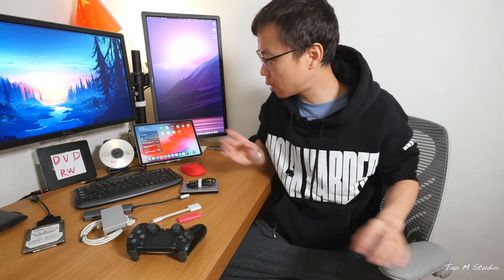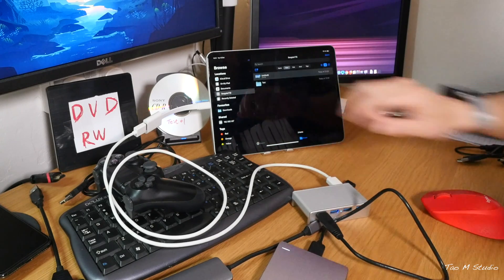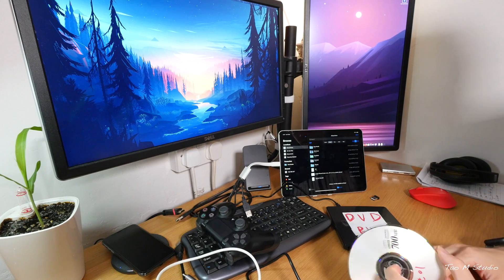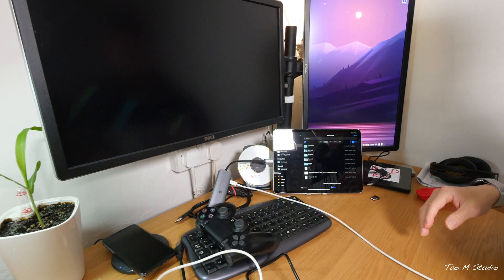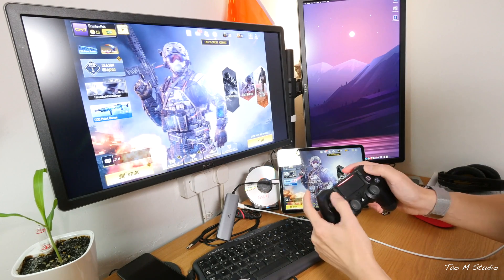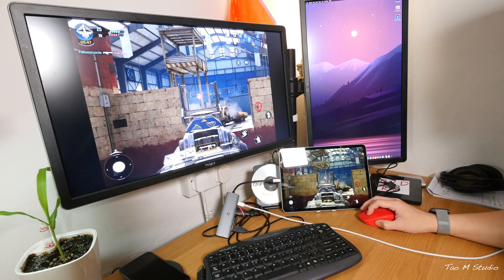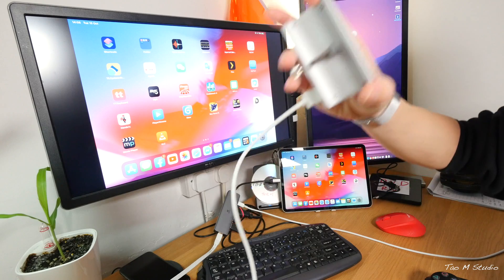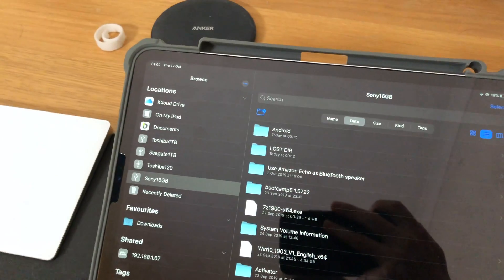What can you connect to iPadOS13?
Be Sure to watch to the end!

Very exciting and interesting experiment with 2018 Ipad Pro running iPadOS13. There are many USB devices can be connected to iPad Pro without external power supply, including external HDD drives, ethernet adapter, mouse and external display/monitor.

I will also be testing how well do keyboard and mouse work in Call Of Duty mobile game on iPad Pro.

All drives are formatted with exFAT.

Products appeared in the video:
Orico USB3.0 hub
USB-C multi adapter
Anker 42W usb c charger